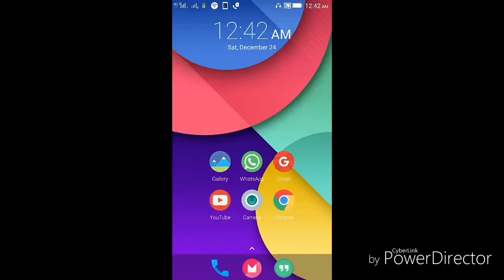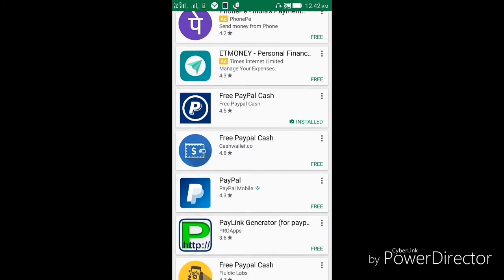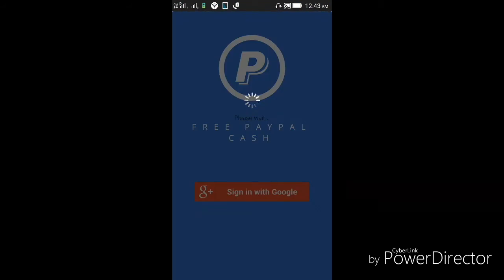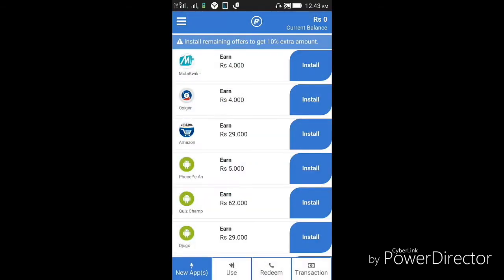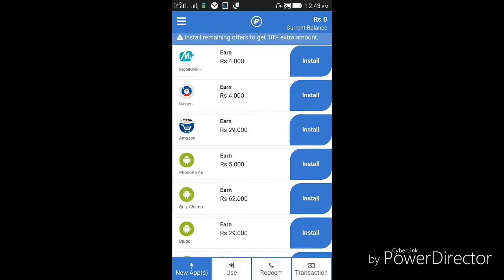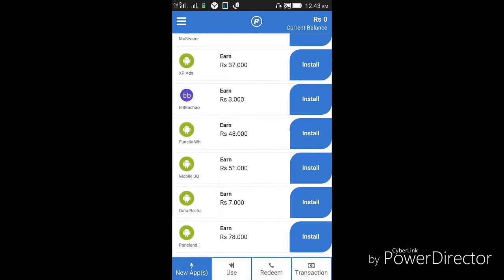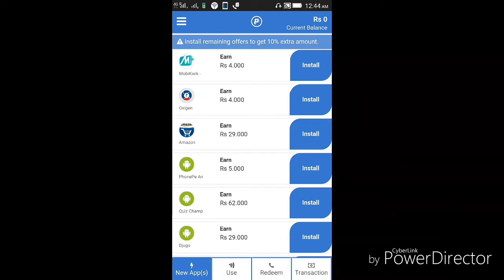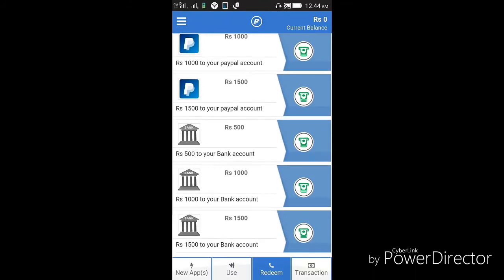FREE PAYPAL MONEY EVERYDAY || 2017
Hey Guys In this video i will be showing you all HOW TO MAKE FREE PAYPAL MONEY EVERYDAY!! To know watch the video.